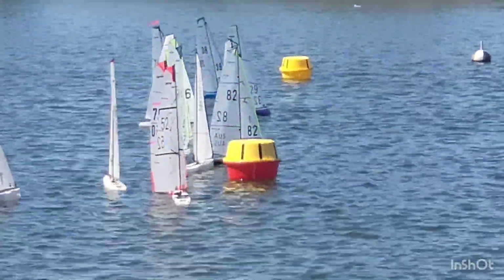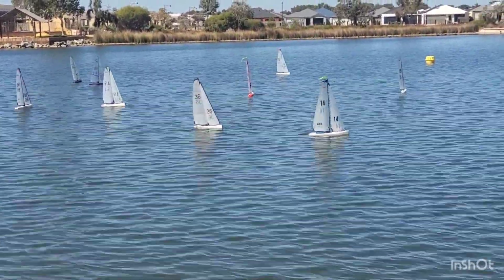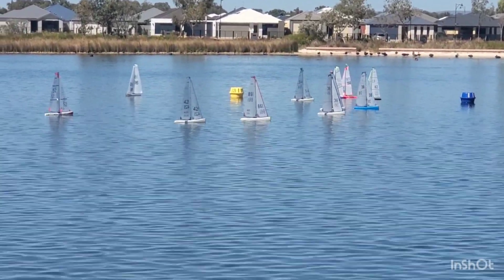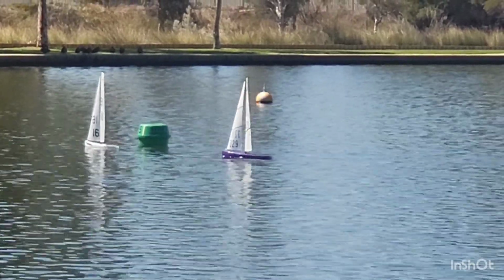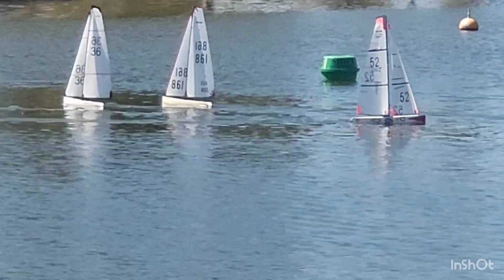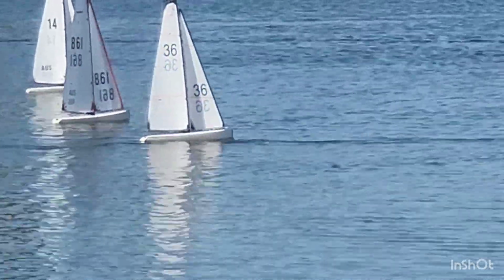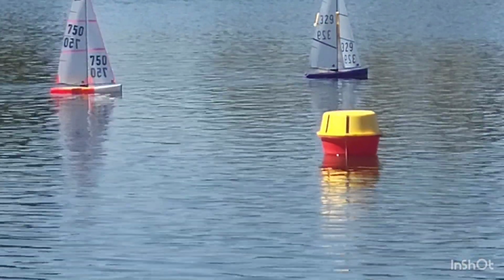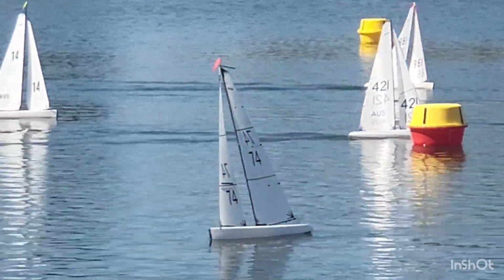Race 13A Australian National 2024 DF65 Championship 32 competitors from 5 States